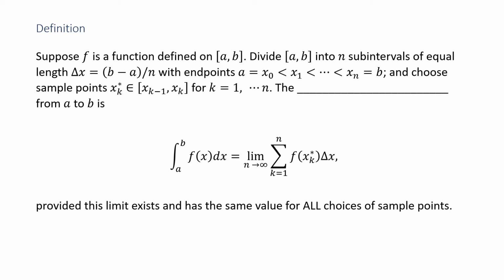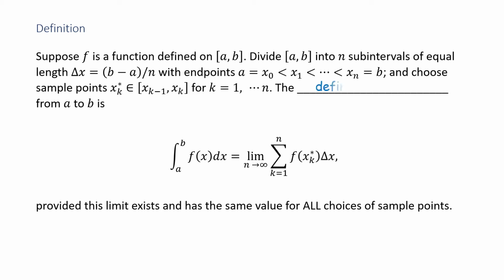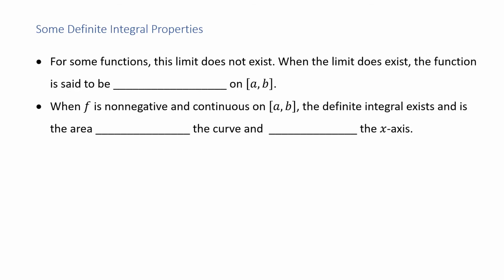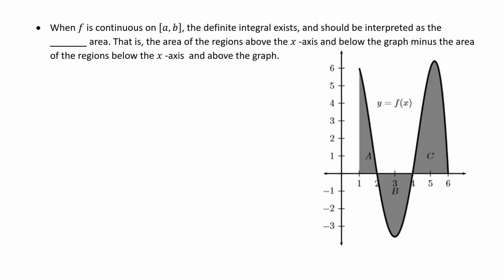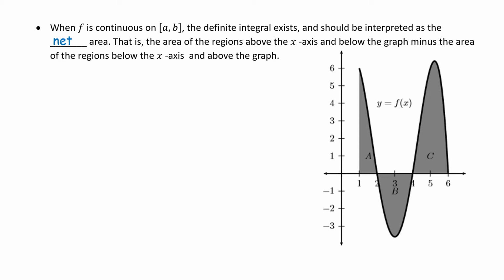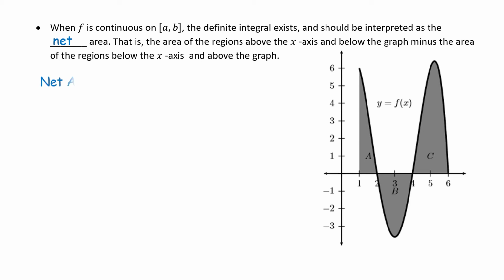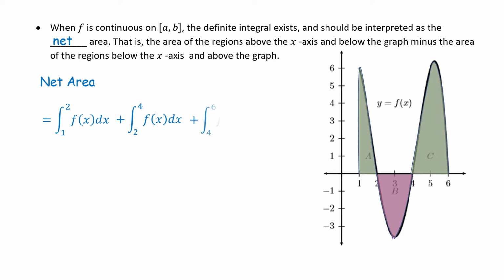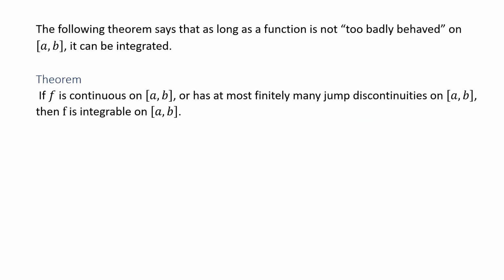1710 Content 4 2 Definite Integrals Introduction